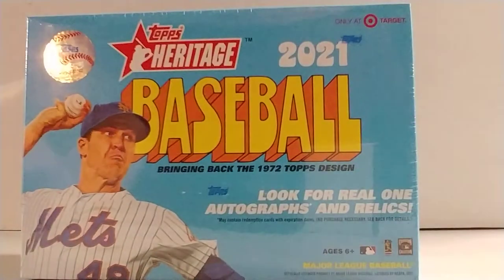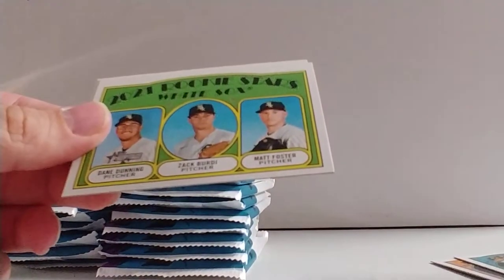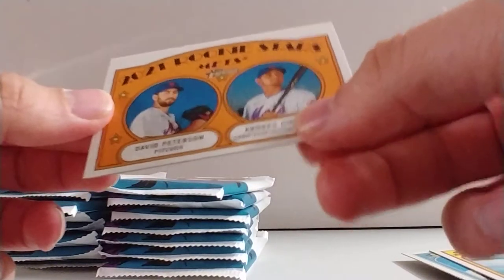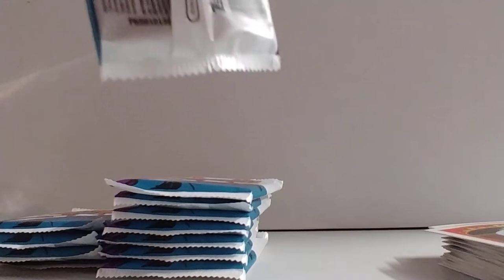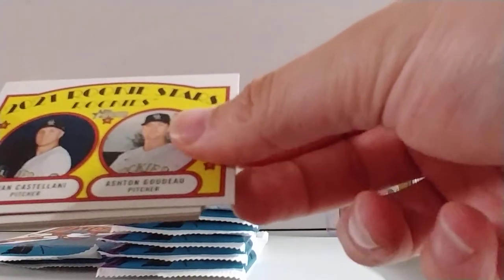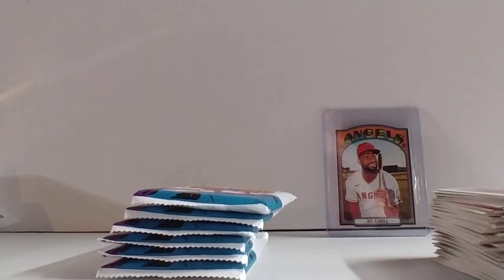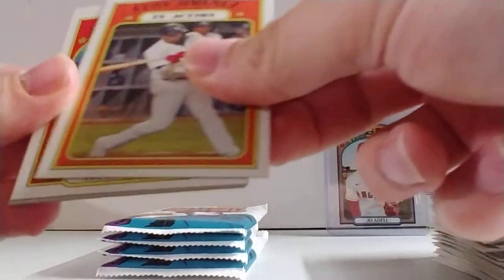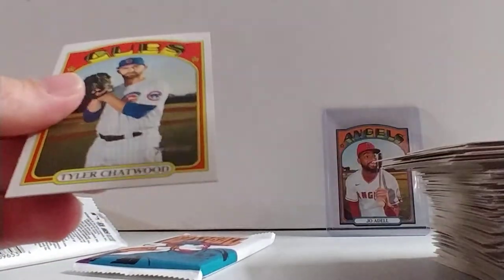2021 Topps Heritage Target Mega Box